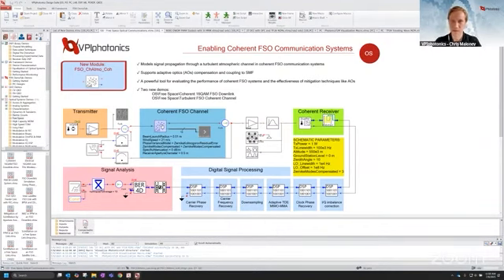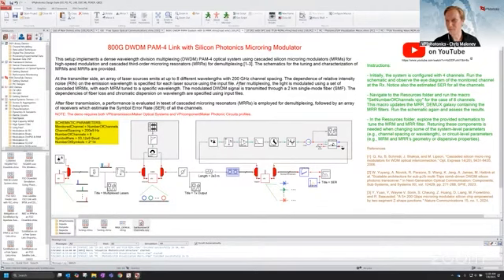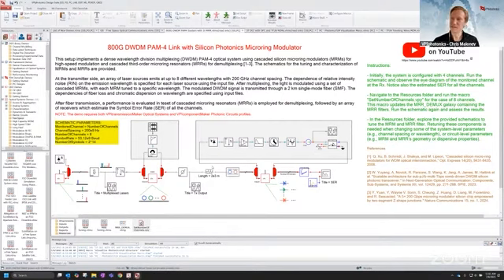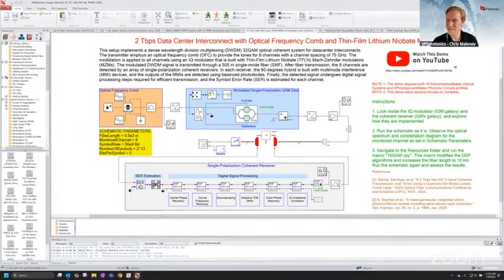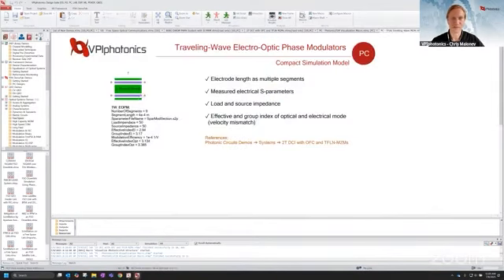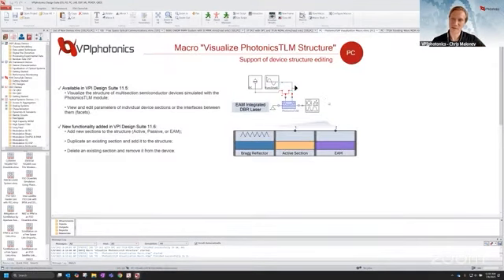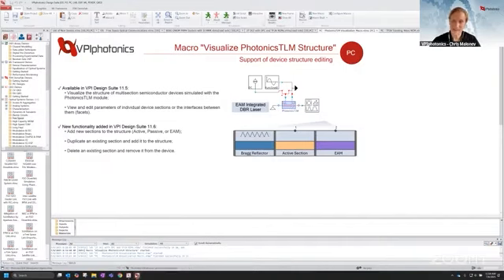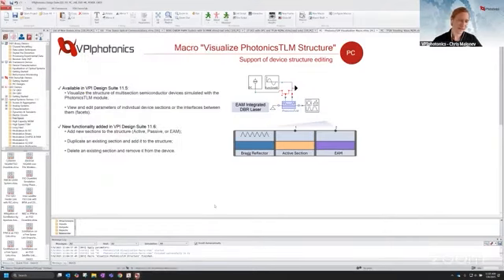EPIC Members New Product Release: VPIphotonics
VPIphotonics – Announcing VPIphotonics Design Suite – Version 11.6 – Chris Maloney, Director of Business Development